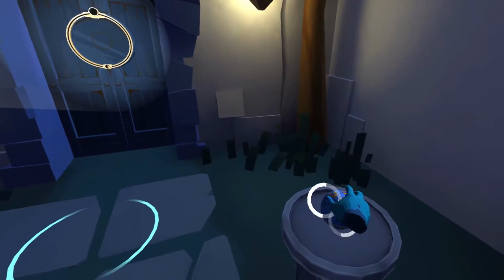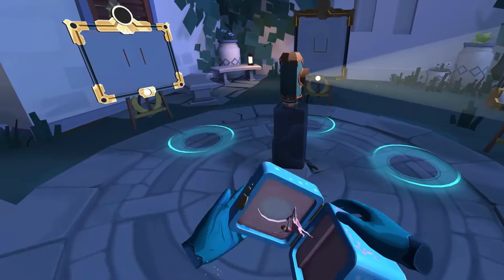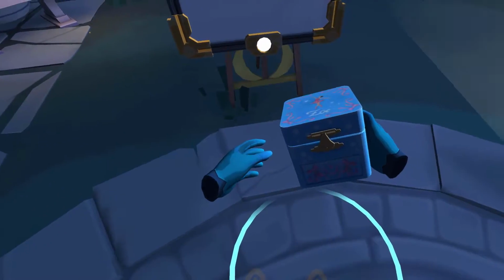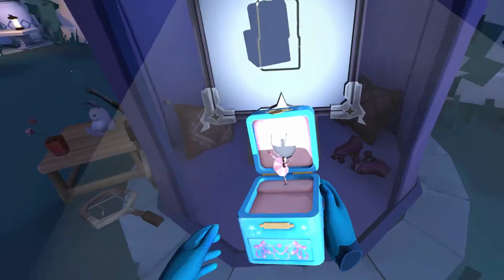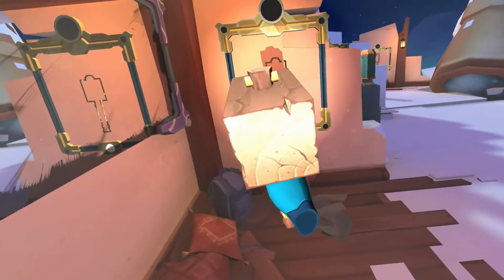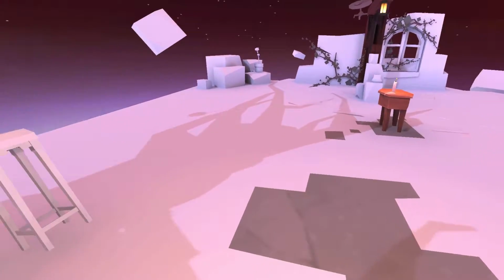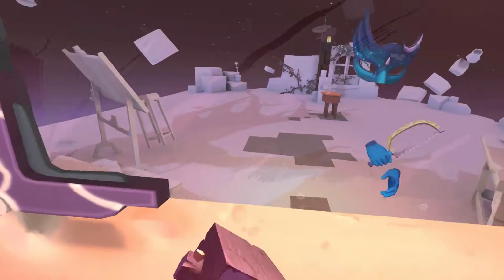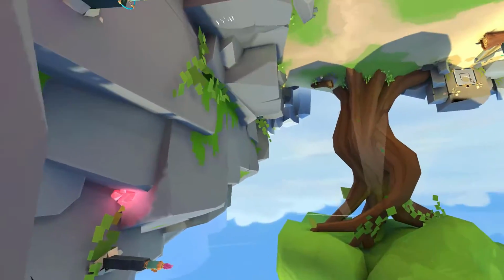Shadow Point VR Review & Gameplay (PCVR) - A Narrative-driven Puzzle Game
Shadow Point features the talents of Sir Patrick Stewart in this story-driven puzzle game where light and shadow, space and time are used to change your point of view on these mind-bending puzzles. I bought this Oculus store exclusive on an Oculus sale back in December 25, 2019. I do recommend this game.